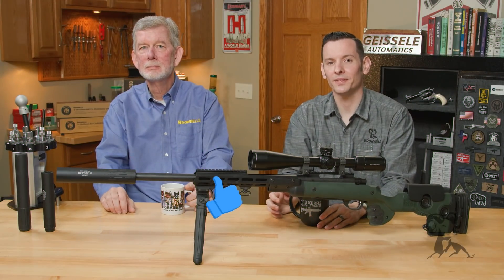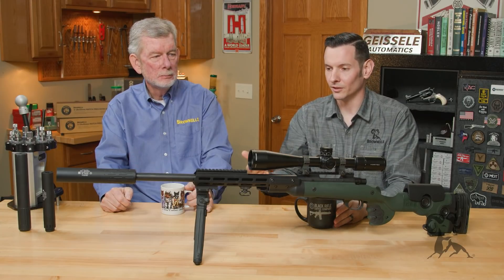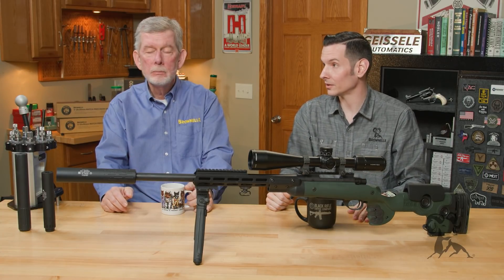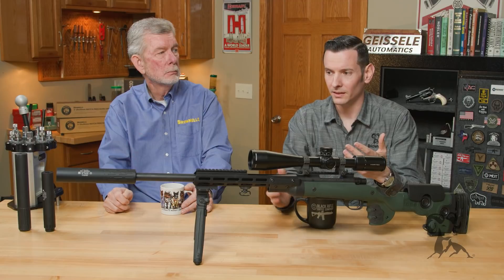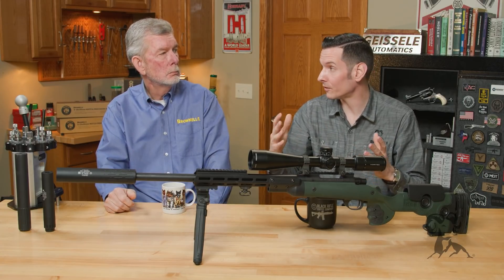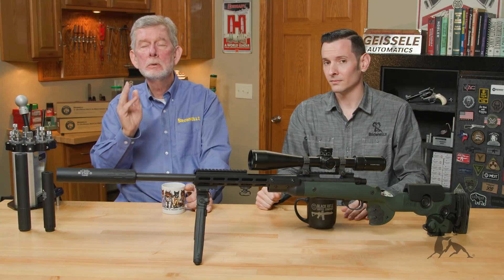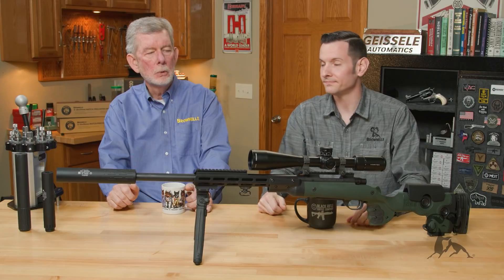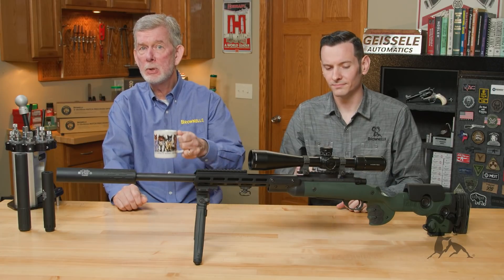Smyth Busters: Does a Suppressor Reduce a Gun's Accuracy?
"Putting a suppressor on a gun makes it less accurate." That's the item of firearm lore our Smyth Busters, Brownells Gun Techs Caleb and Steve, tackle today. Is it true? Not exactly, says Caleb. Simply installing a sound suppressor on the gun WILL NOT affect the gun's accuracy. In fact, some suppressors, like Area419's Maverick, are made specifically for long-range precision rifles. If you had to thread a previously un-threaded barrel to mount the suppressor AND goofed up the thread job, then yes, accuracy can be compromised. But it's messed up because the misaligned threads have led to a misaligned suppressor. You'd get the same results if you installed a muzzle brake, flash suppressor, or compensator on misaligned muzzle threads. Use an alignment gauge to make sure everything is centered correctly. And if you're mounting a suppressor on your AR-15 / AR-308, heed Uncle Steve's warning to use shims to time it, not a crush washer.